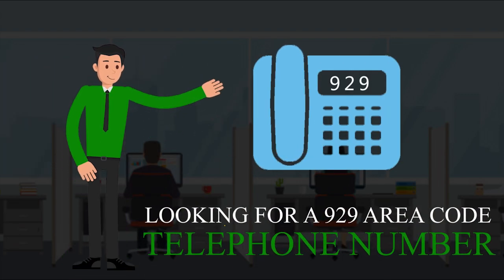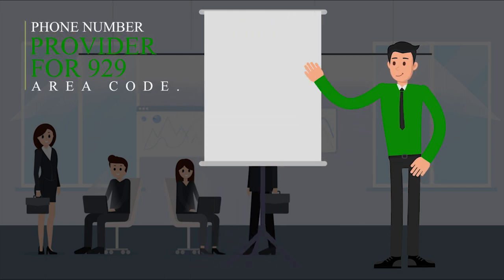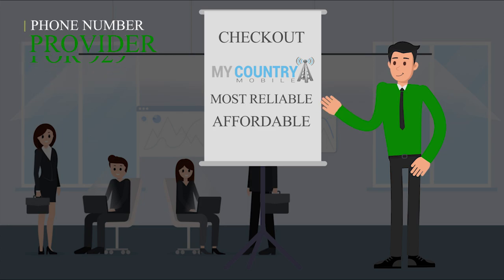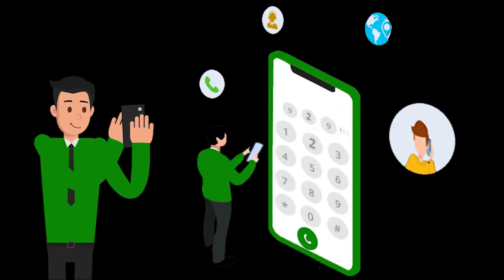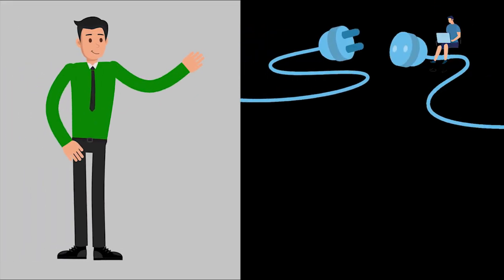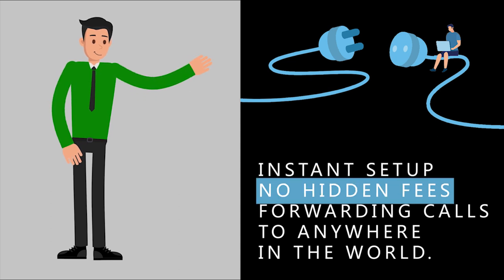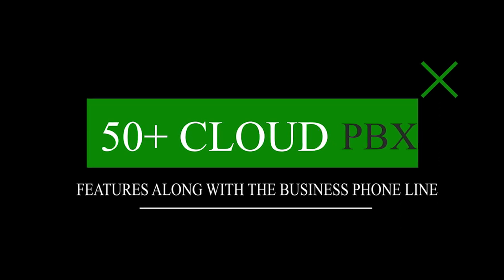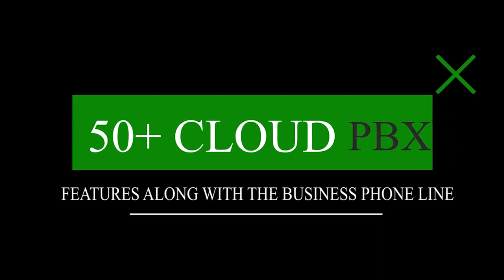929 area code - My Country Mobile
checkout my country mobile the most reliable and affordable virtual phone number, provider for 929 area code '

with my country mobile you can buy a 929 area code virtual phone number anytime any were around the world

my country mobile provides instant setup with no hidden fees, plus forwarding calls to anywhere in the world

my country mobile offers 50+ cloud PBX features, along with the business phone line.

sign up for my country mobile now.
and take your business to the next level.